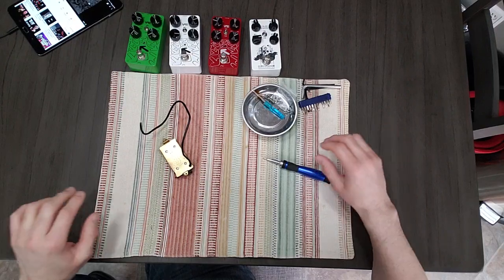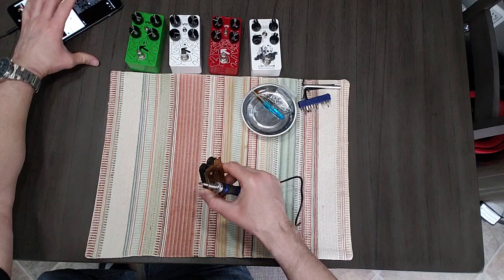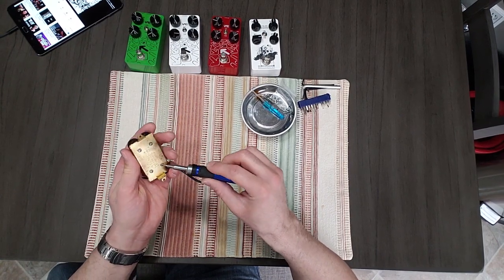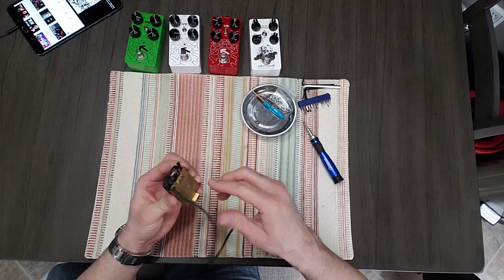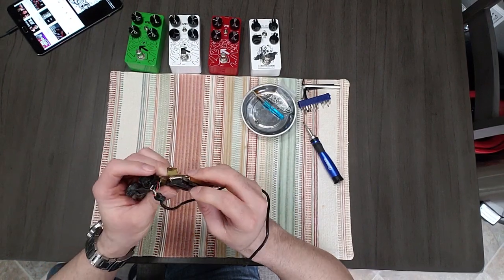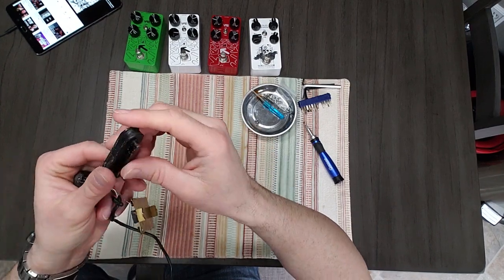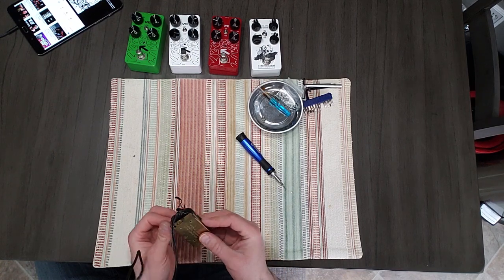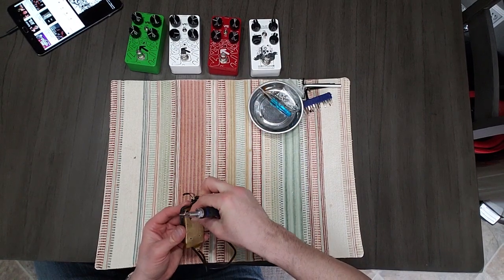Inside Dimarzio's $625 USA Pickup + Band: DMIZE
DMIZE